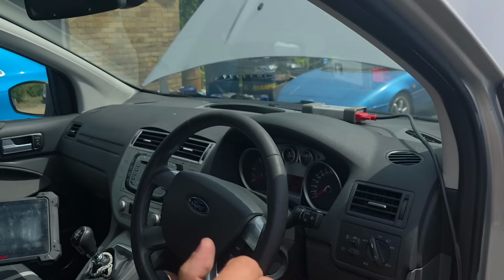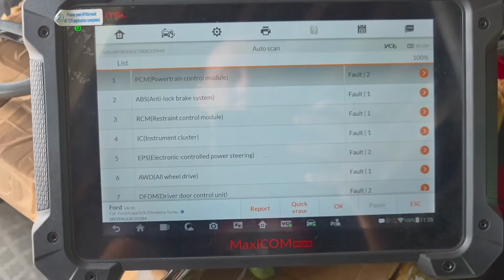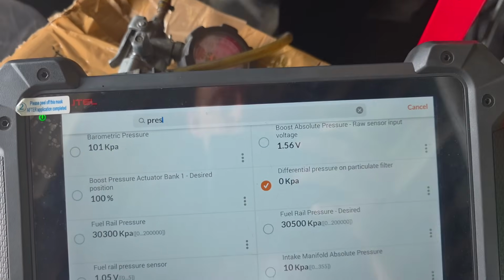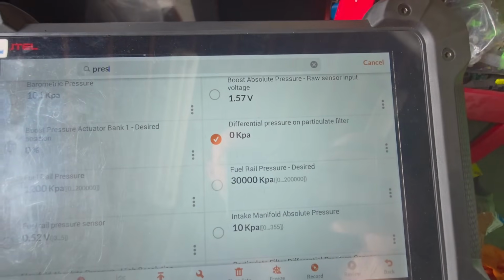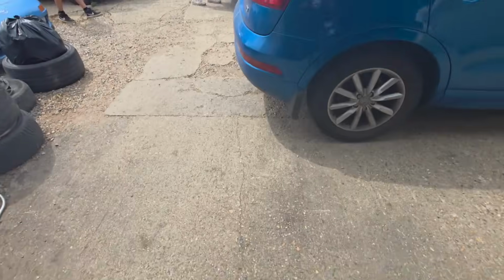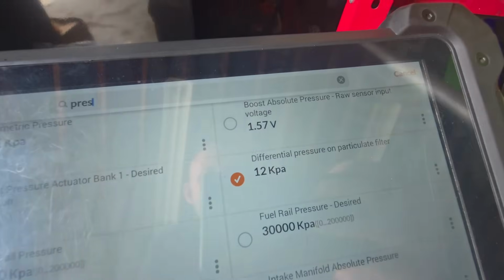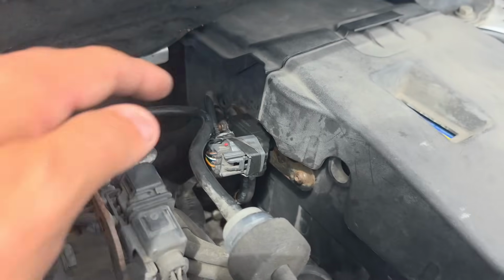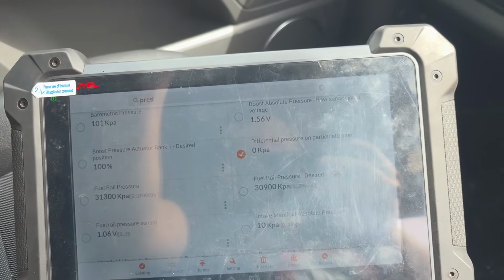Cowboy Garage SCAMMED Her! Ford Kuga DPF Fault Was JUST a Sensor 😱 | Real Diagnostic Fix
In this video from Dans Automotive Service, we diagnose a common but often misdiagnosed issue on a Ford Kuga 2.0 TDCi — a DPF (Diesel Particulate Filter) fault. The vehicle came in with the engine management light on, and after a full diagnostic scan, we discovered there was no differential pressure reading from the DPF system. The shocking part? A Cowboy garage had previously told the customer she needed a new DPF, quoting a massive repair bill. But the truth? It was simply a faulty DPF pressure sensor!

If you're into DIY car repairs, Ford diagnostics, DPF issues, or learning how to repair and rebuild cars properly, this video is for you. We’ll show you how to properly diagnose DPF faults, how to test the DPF pressure sensor, and how to avoid being ripped off by bad mechanics.

Whether you’re working on a Ford Kuga, any 2.0 TDCi engine, or just want to understand DPF problems, this video will help you save money and do the job right.